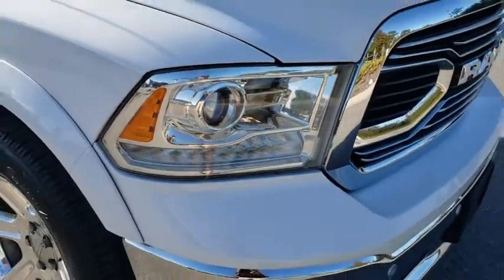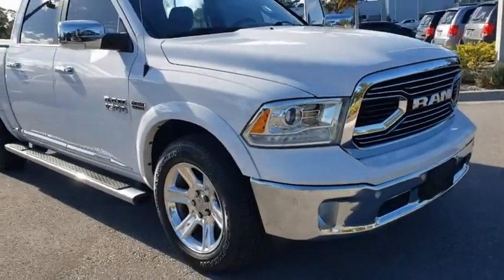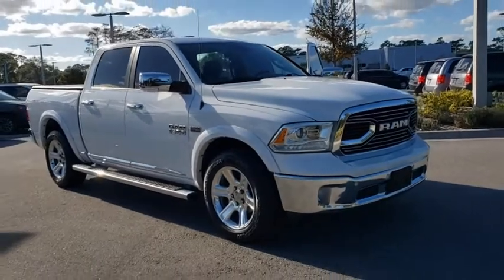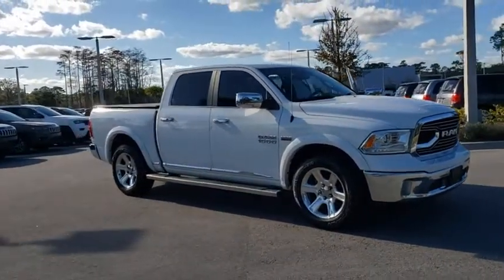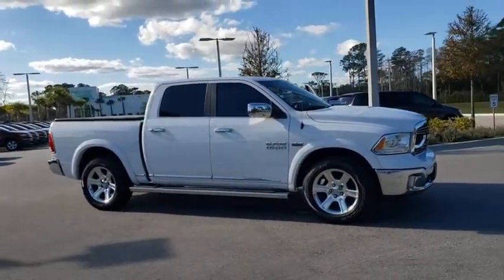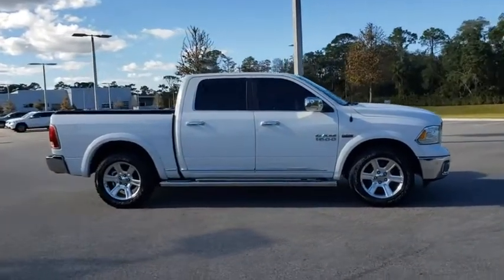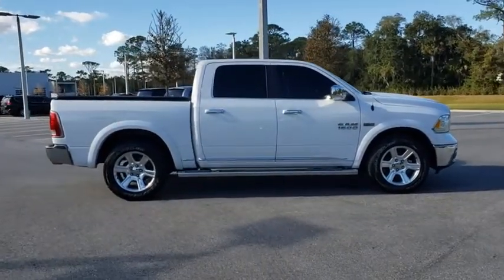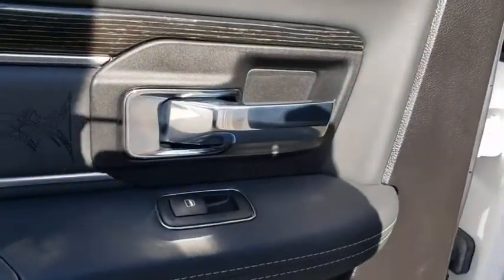2016 Ram 1500 New Smyrna Beach, Port Orange, Daytona Beach, Deltona, Sanford, FL G308883A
Bright White Clearcoat Used 2016 Ram 1500 available in New Smyrna Beach, Florida at New Smyrna Chrysler. Servicing the Port Orange, Daytona Beach, Deltona, Sanford, FL area.

White 2016 Ram 1500 Limited 4WD 8-Speed Automatic HEMI 5.7L V8 Multi Displacement VVT **Serviced Here**, Backup Camera, Bluetooth, Navigation, Leather Seats, 115V Auxiliary Power Outlet, 3.92 Rear Axle Ratio, 4-Corner Air Suspension, ABS brakes, Auto High Beam Headlamp Control, Body Color Fender Flares, Body Color Front Fascia, Body Color Rear Bumper w/Step Pads, Bright Front Bumper, Bright Rear Bumper, Bucket Seats, Chrome Belt Moldings, Chrome Bodyside Molding, Chrome Bumper Package, Chrome Ram Badge, Compass, Electronic Stability Control, Folding Flat Load Floor Storage, Front dual zone A/C, Heated door mirrors, Heated Front Seats, Heated front seats, Heated rear seats, Heated Second Row Seats, Heated Steering Wheel, High Back Seats, Illuminated entry, Keyless Enter-N-Go, Laramie Limited Cluster, Laramie Limited Grille, Laramie Limited Group, Laramie Limited Leather Bucket Seats, Leather Wrapped Grab Handle, Limited Tailgate Applique 4x4, Low tire pressure warning, Luxury Door Trim Panel, Luxury Front & Rear Floor Mats, Navigation System, ParkView Rear Back-Up Camera, Power 10-Way Memory Driver & 6-Way Passenger Seats, Quick Order Package 26V Limited, Rain Sensitive Windshield Wipers, Ram 1500 Badge, Rear 60/40 Split Folding Seat, Rear Window Defroster, Remote keyless entry, Remote Proximity Keyless Entry, Steering Wheel Mounted Audio Controls, Traction control, Ventilated Front Seats, Wheel to Wheel Side Steps, Wheels: 20 x 9 Painted Aluminum Chrome Insert, Wood/Leather Wrapped Steering Wheel.Recent Arrival!
TRANSMISSION: 8-SPEED AUTOMATIC (8HP70)  (STD),GVWR: 6 900 LBS  (STD),3.92 REAR AXLE RATIO,ENGINE: 5.7L V8 HEMI MDS VVT  (STD),BLACK  LARAMIE LIMITED LEATHER BUCKET SEATS,MANUFACTURER'S STATEMENT OF ORIGIN,WHEELS: 20 X 9 POLISHED ALUMINUM FORGED  -inc: Locking Lug Nuts,CHROME BUMPER PACKAGE  -inc: Bright Rear Bumper  Body Color Fender Flares  Bright Front Bumper,BRIGHT WHITE CLEARCOAT,QUICK ORDER PACKAGE 26V LIMITED  -inc: Engine: 5.7L V8 HEMI MDS VVT  Transmission: 8-Speed Automatic (8HP70)  Luxury Front & Rear Floor Mats  Chrome Bodyside Molding  Rain Sensitive Windshield Wipers  Wood/Leather Wrapped Steering Wheel  Ram 1500 Badge  Chrome Ram Badge  Laramie Limited Grille  Locking Lug Nuts  Leather Wrapped Grab Handle  Body Color Front Fascia  Body Color Rear Bumper w/Step Pads  Keyless Go  Chrome Belt Moldings  Delete Tow Hooks  Laramie Limited Group  Limited Tailgate Applique 4x4  Bright Rear Bumper  Body Color Fender Flares  Bright Front Bumper  Remote Proximity Keyless Entry  Auto High Beam Headlamp Control  Luxury Door Trim Panel  Laramie Limited Cluster,Four Wheel Drive,Tow Hitch,Air Suspension,Power Steering,ABS,4-Wheel Disc Brakes,Brake Assist,Aluminum Wheels,Tires - Front All-Season,Tires - Rear All-Season,Bed Liner,Conventional Spare Tire,Heated Mirrors,Power Mirror(s),Integrated Turn Signal Mirrors,Power Folding Mirrors,Intermittent Wipers,Variable Speed Intermittent Wipers,Privacy Glass,Rear Defrost,Running Boards/Side Steps,Power Door Locks,Automatic Headlights,Fog Lamps,Navigation System,Bluetooth Connection,Premium Sound System,Satellite Radio,MP3 Player,Auxiliary Audio Input,Requires Subscription,Premium Sound System,Steering Wheel Audio Controls,Heated Front Seat(s),Cooled Front Seat(s),Heated Front Seat(s),Power Driver Seat,Power Passenger Seat,Driver Adjustable Lumbar,Passenger Adjustable Lumbar,Seat Memory,Adjustable Steering Wheel,Trip Computer,Power Windows,WiFi Hotspot,Driver Adjustable Lumbar,Pass-Through Rear Seat,Heated Rear Seat(s),Rear Bench Seat,Heated Rear Seat(s),Heated Steering Wheel,Keyless Entry,Power Door Locks,Universal Garage Door Opener,Cruise Control,Climate Control,Multi-Zone A/C,A/C,Woodgrain Interior Trim,Auto-Dimming Rearview Mirror,Driver Vanity Mirror,Passenger Vanity Mirror,Driver Illuminated Vanity Mirror,Passenger Illuminated Visor Mirror,Mirror Memory,Smart Device Integration,Remote Engine Start,Remote Engine Start,Adjustable Pedals,Power Door Locks,Power Windows,Trip Computer,Engine Immobilizer,Security System,Traction Control,Stability Control,Traction Control,Front Side Air Bag,Telematics,Requires Subscription,Rear Parking Aid,Tire Pressure Monitor,Driver Air Bag,Passenger Air Bag,Passenger Air Bag Sensor,Front Head Air Bag,Rear Head Air Bag,Child Safety Locks,Back-Up Camera,Navigation System,Chrome Bumper Package,Quick Order Package 26V Limited,10 Speakers,AM/FM radio,Audio memory,Radio data system,Radio: Uconnect 8.4 NAV,Air